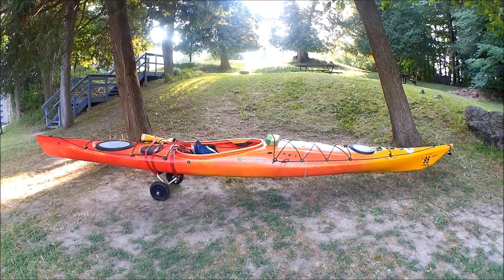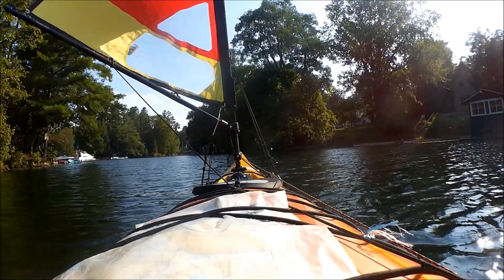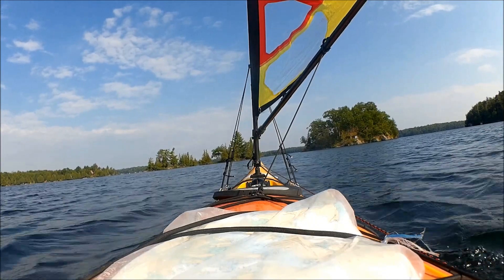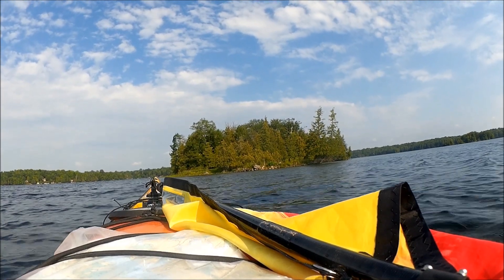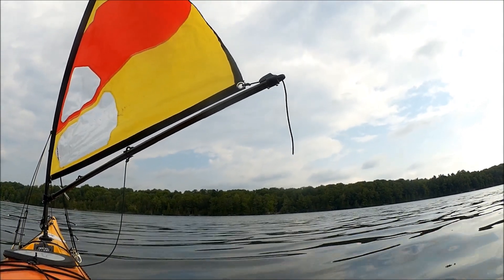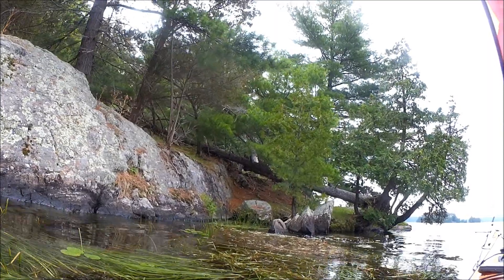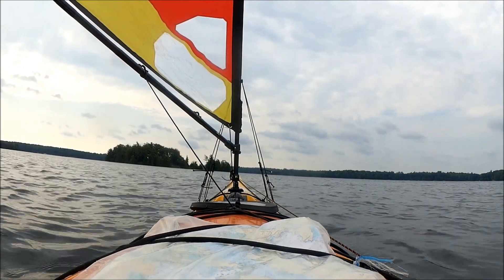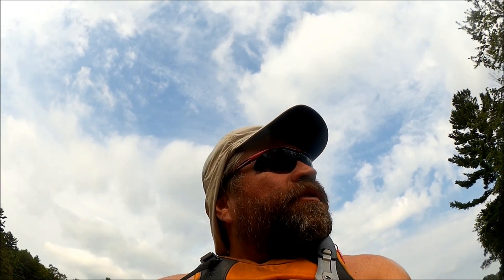Sailing Kayak Solo Camping- Indian Lake- Rideau Lakes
Lock station camping on the Rideau Canal.